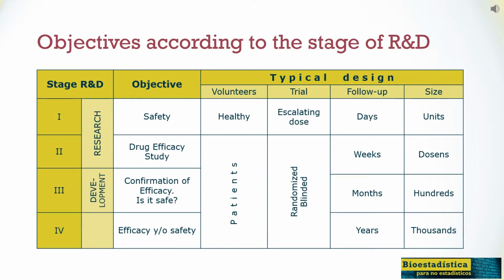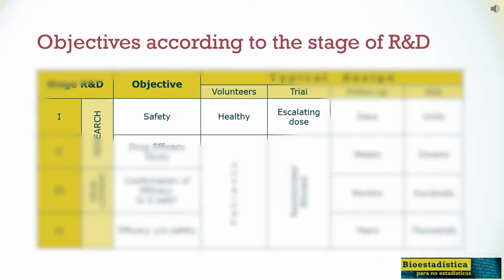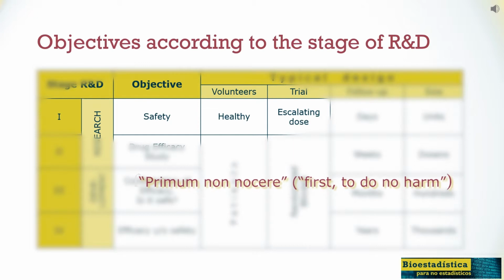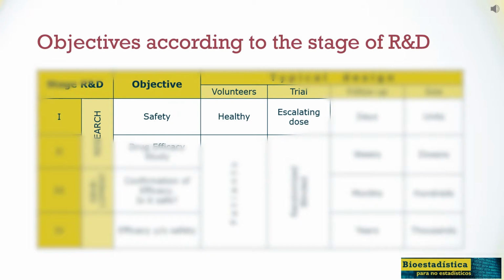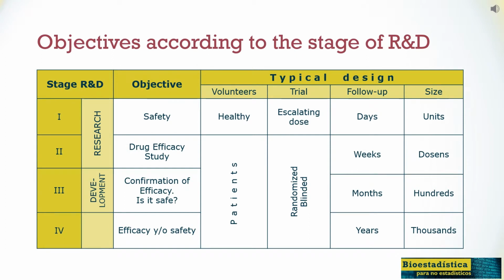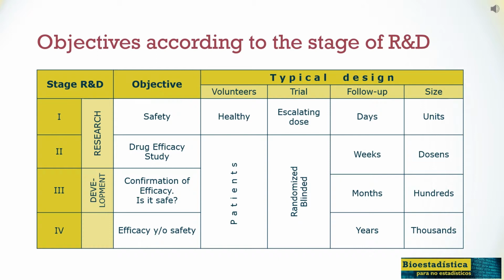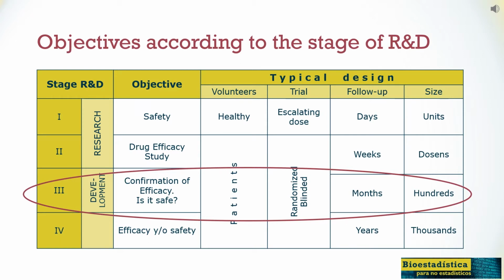Reporting Guidelines #4 CONSORT 1/5 Objectives